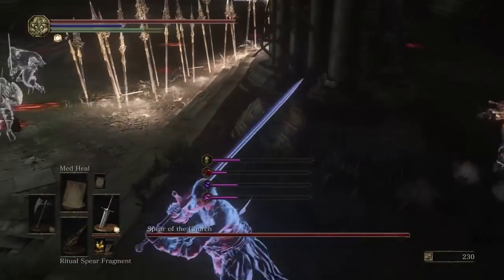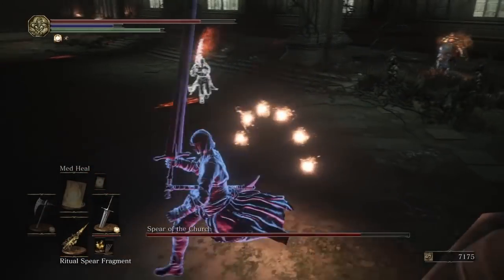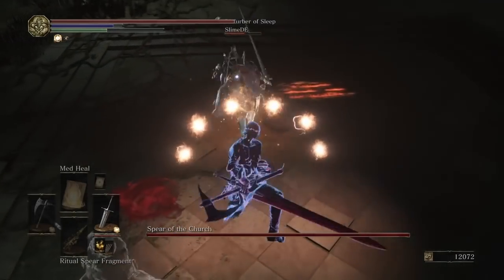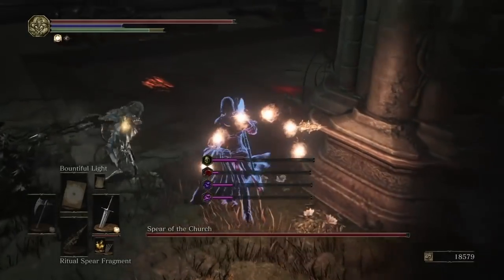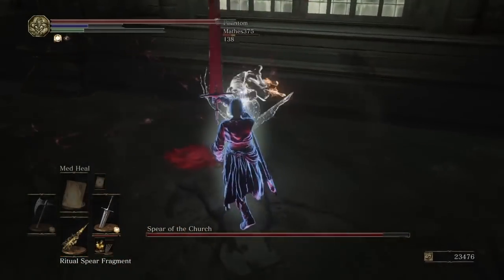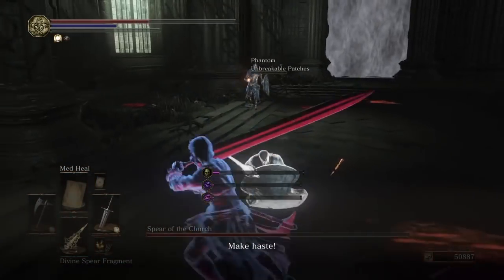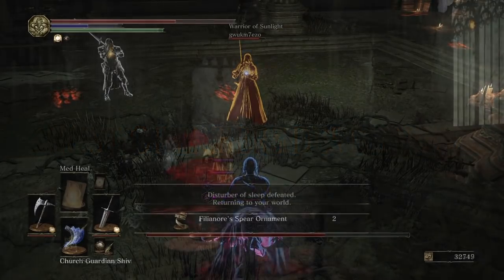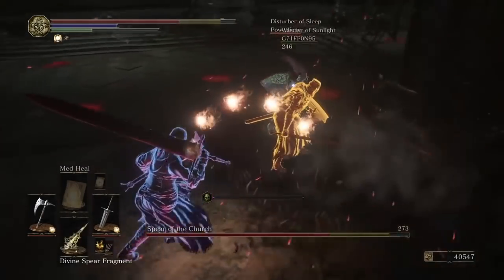Dark Souls 3 Spear of the Year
Just some more Spear of the church invasions.